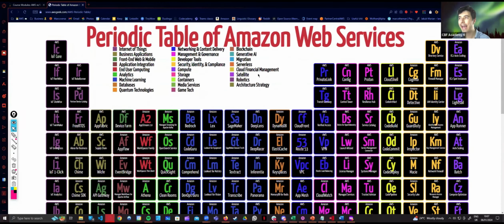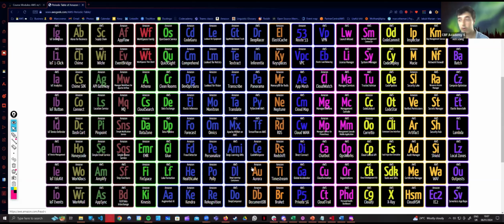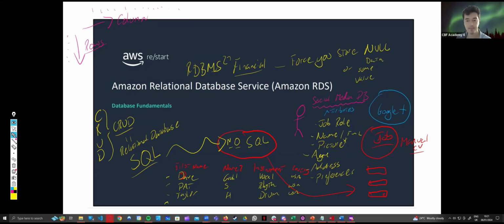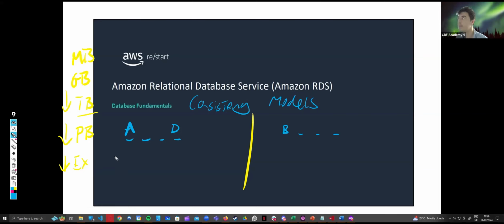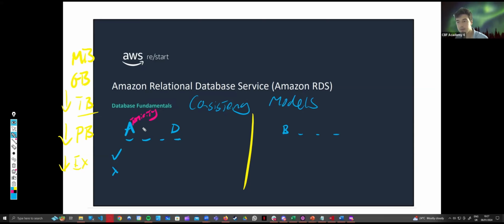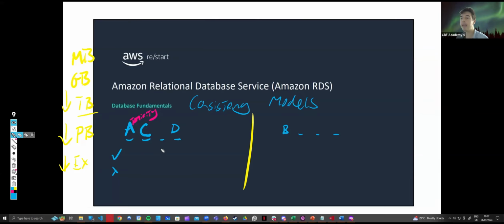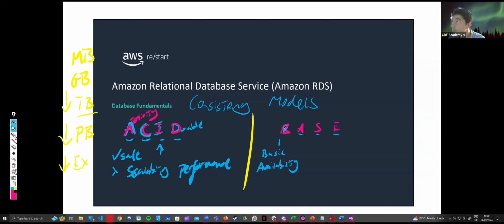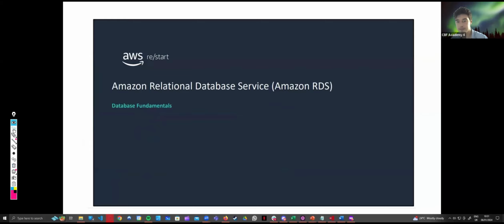SQL vs NoSQL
A very inexperienced me making a dire attempt to tease database models apart. I make it sound harder than Chinese algebra